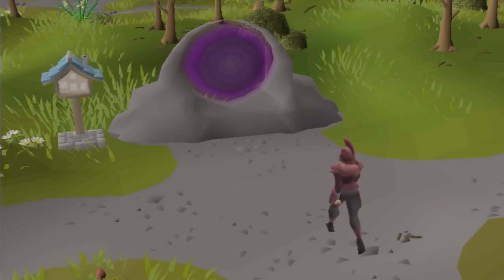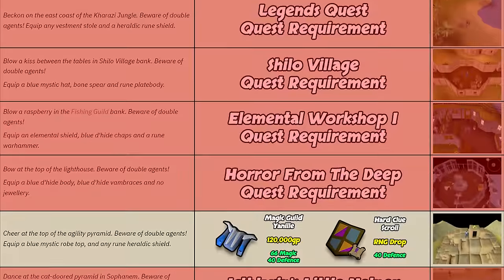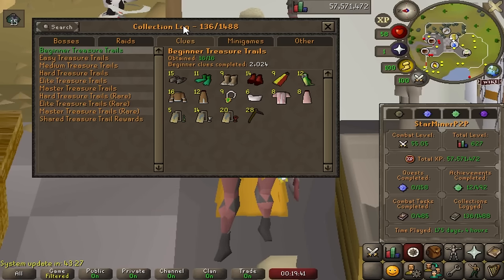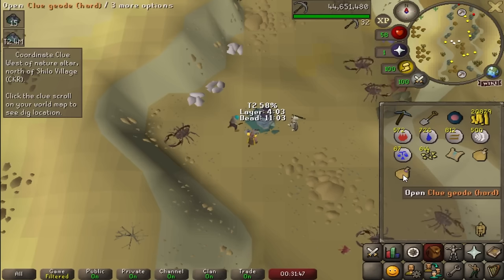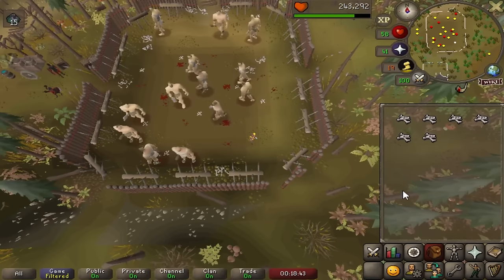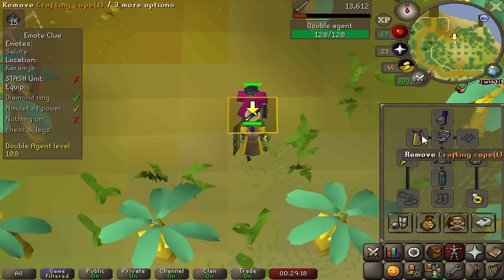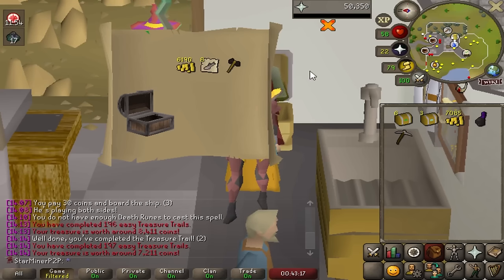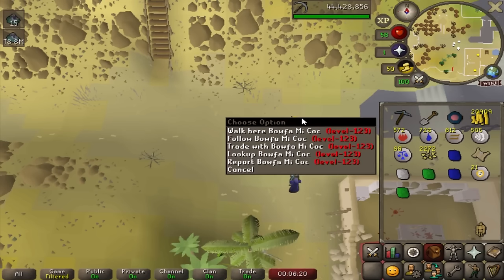Hard Clues Are Really Hard - StarMinerP2P (#13)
This is a series continuation from getting 1-99 Star mining in F2P. Check out that series playlist above and then enjoy me now going for 200m mining on stars, doing as many clue scrolls as possible.

Sources:
Old School Runescape Music Tracks
OSRSBeatz